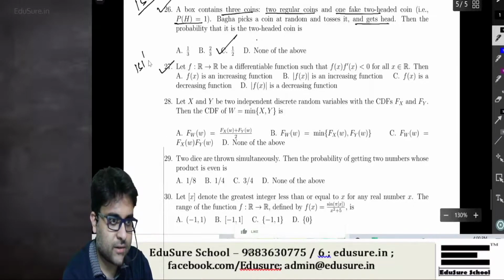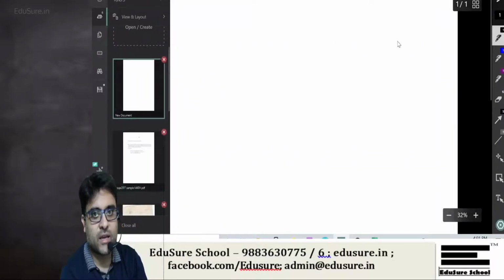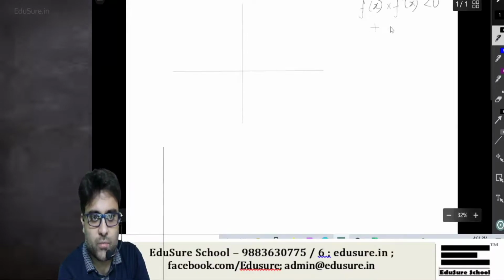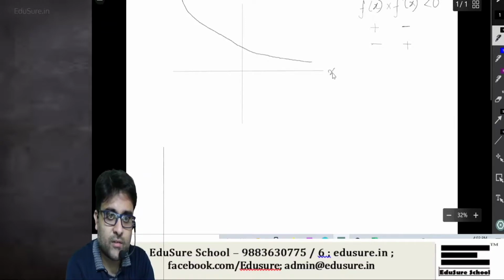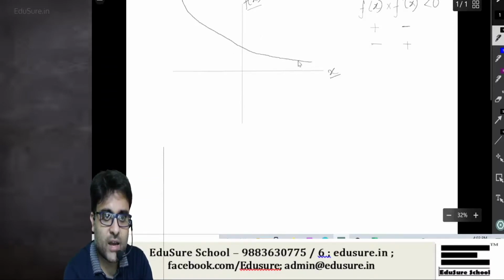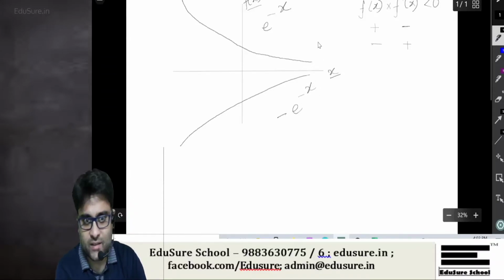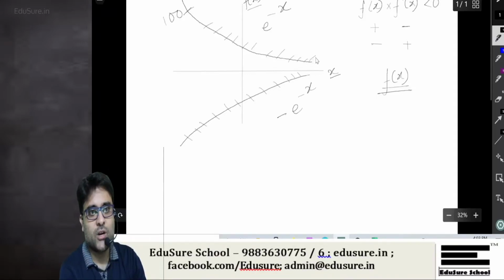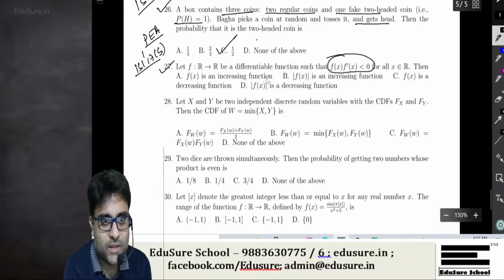ISI MSQE 2017 Sample Paper | PEA Q.27 Solutions | Step by Step Detailed Explanation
In this video, we provide a detailed solution for ISI 2017 Sample Paper, PEA Q27. Ideal for aspirants preparing for ISI MSQE, IIT JAM, GATE Economics, MA Economics, DSE, and JNU entrance exams, this walkthrough emphasizes conceptual clarity, systematic problem-solving, and practical exam strategies.

✅ What you’ll learn:
♦ Complete step-by-step solution of ISI 2017 PEA Q27
♦ Clear explanation of key economic/statistical concepts
♦ Systematic approach to tackle similar questions
♦ Smart shortcuts and tips to save time in competitive exams